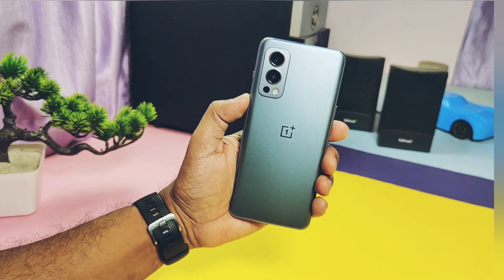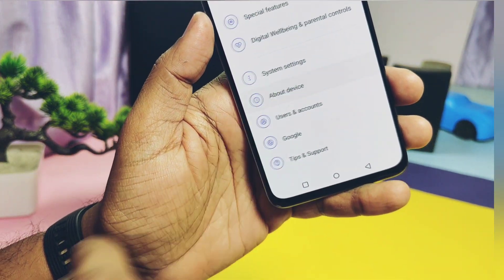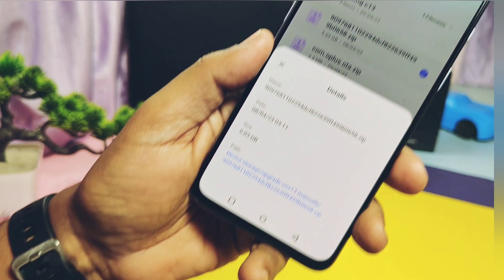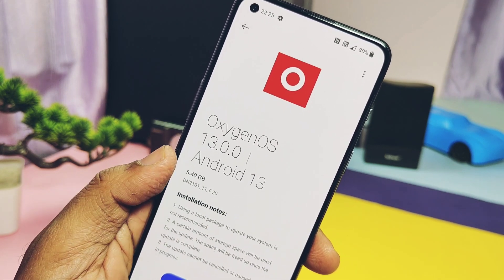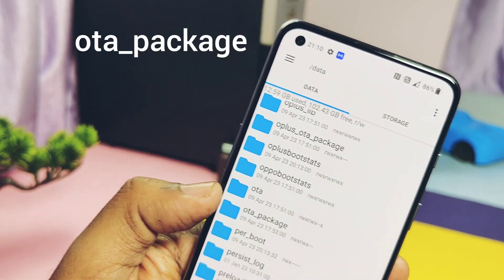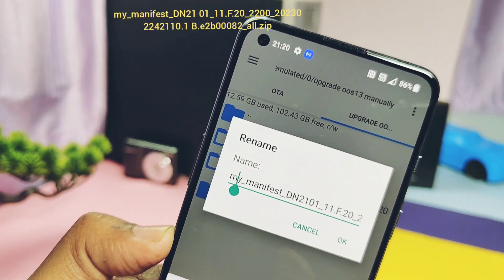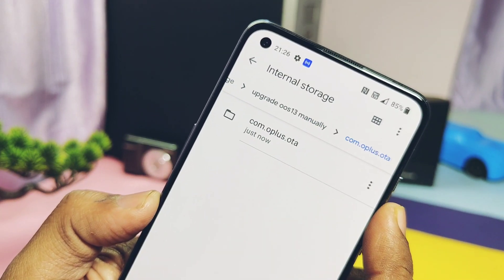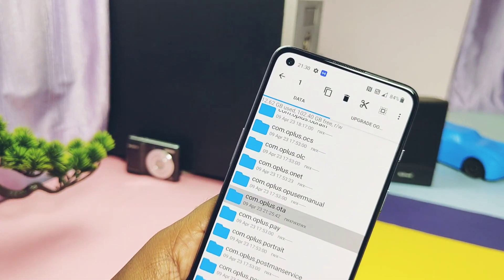oxygen os 13 open beta F20/F21 OnePlus Nord 2 how to update manually without beta tester program!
Hey whats up guys welcome back you are watching 4U tech so we created rooting of any  oxygen OS 13 or oxygen OS 12 version few days back
In that video I told release of video how to update your Nord 2 manually to oos 13 using root access.
From few days i was testing that method and Today we are going to discuss how you can manually update your Nord 2 to oos 13 beta version manually.

You Device must be in oos 13 C12 or C13 build rooted. You can follow my rooting video given here to root your oos 13 build.

Please keep your data and wifi during  whole this process. Download some of these files from link given under video description which includes full oos13 F20 ota and com OPlus ota zip file  You device must not be registered for oos 13 open beta program. Remember follow as it is shown in video, single wrong step may brick your device.

I also cants gaurantee this process may work or may not work. Follow this process on your own reposbility if something goes wrong the we are not responsible for anything. As I am beta tester I can't able to use this process I just shown guide how to update manually, you have to test it on your own risk and lets us know in the comment section is it working or not.

RENAME THIS OTA FILE WRITTEN AS BELOW

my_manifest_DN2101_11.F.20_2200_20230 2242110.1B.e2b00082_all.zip